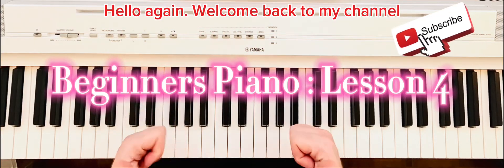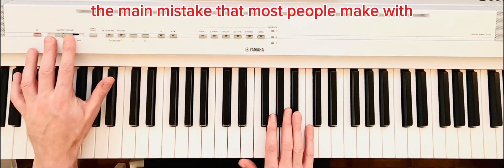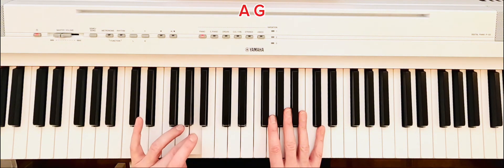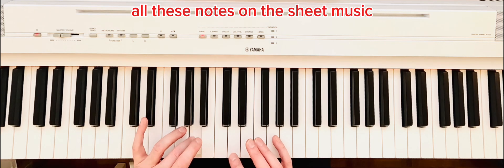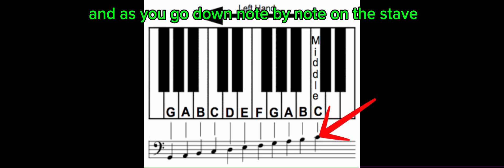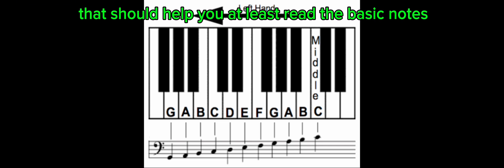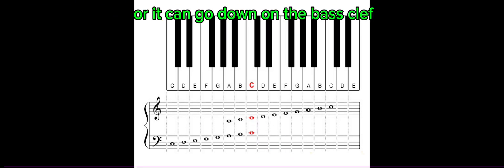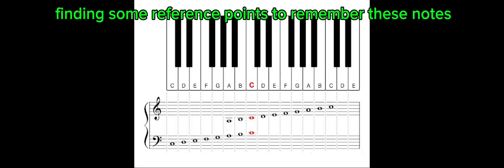BEGINNERS PIANO 4 ~ READING MUSIC LH - HIT SUBSCRIBE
This is the fourth in a long series of mini lessons aimed to teach you the basics of playing piano. Not just to learn one tune in parrot fashion copying the notes but to make sure you’re independent and able to read and play.
Good luck 🎹👍🏻